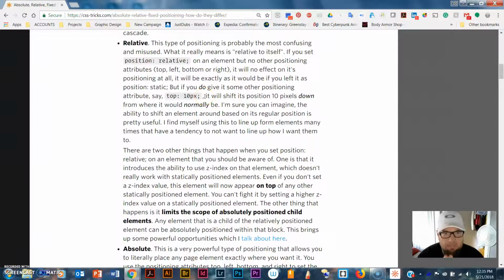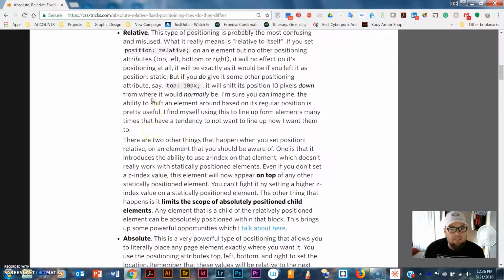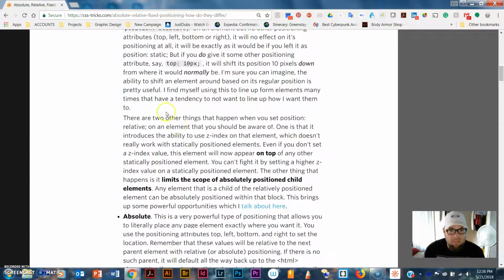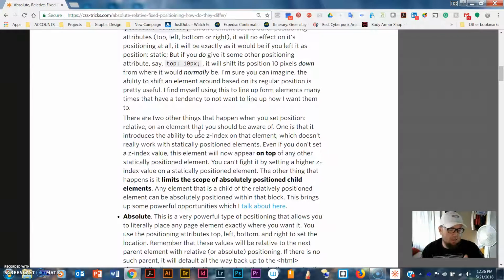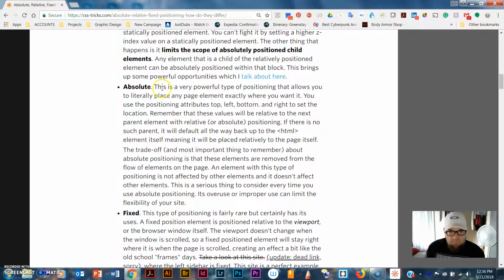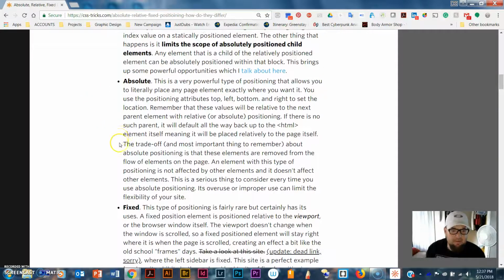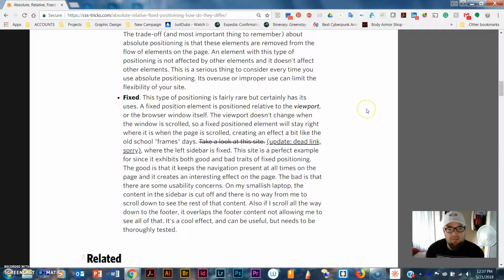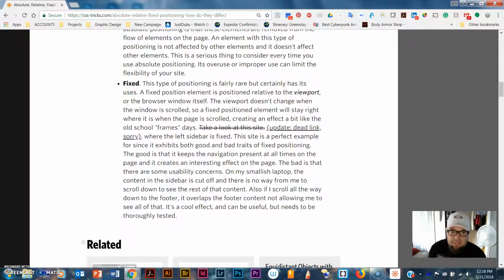Static, relative, absolute & fixed positioning